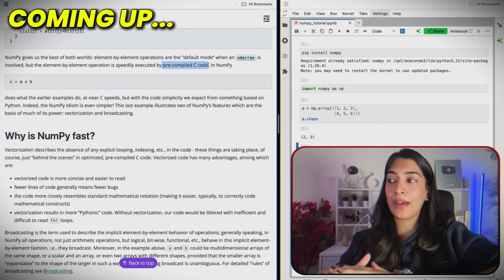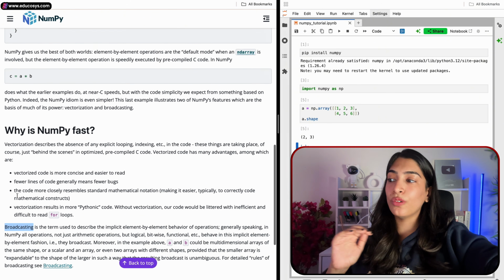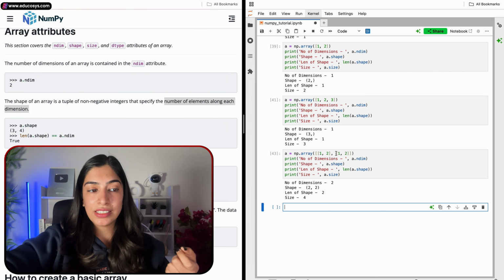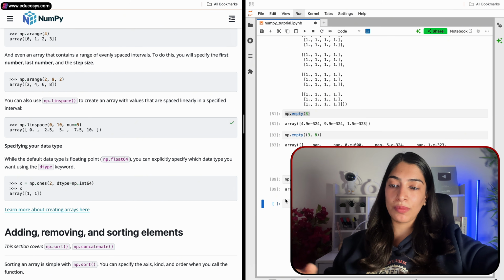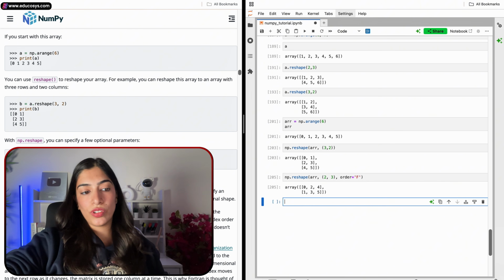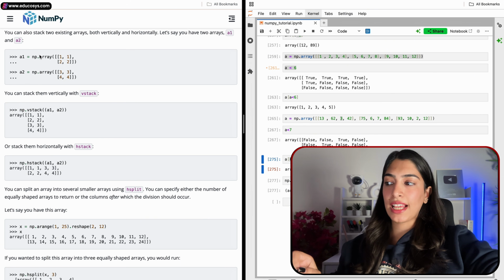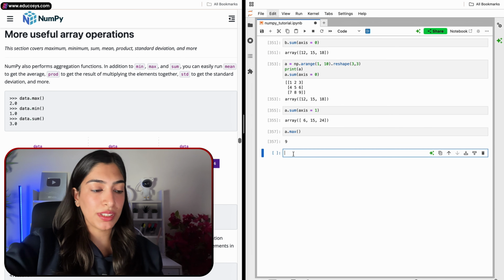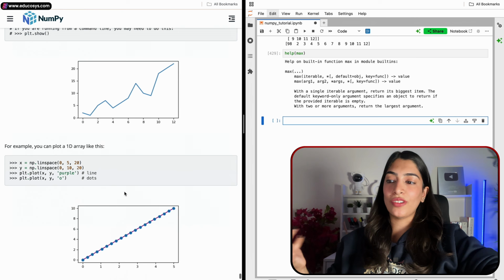NumPy in One Hour | Crash Course for Beginners | You need to know this for ML, AI Projects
Timestamps-
0:00 - Coming Up
0:25 - Approach for learning
2:12 - Live Hands-On Educosys GenAI course
3:05 - Installing and Running example code
5:22 - Why do we need NumPy Arrays | Internals
10:40 - Vectorization
11:52 - Broadcasting
14:15 - Basics of Arrays | Access, Assign, Slicing
17:14 - Array Attributes | Dimension, Shape, Size
25:15 - Zeros Array Creation
26:55 - Ones Array Creation
27:20 - Empty Array Creation
29:19 - np.arange for range creation
30:41 - np.linspace for linearly spaced array creation
31:45 - Sorting Arrays
34:44 - Concatenate Arrays
36:25 - Reshaping Arrays
42:43 - np.newaxis, np.expand_dims for addition of new dimension
44:55 - Slicing
46:50 - Condition based Slicing
51:25 - Vertical and Horizontal Stacking of Arrays
52:23 - Horizontal Splitting of Arrays
53:53 - Views and Copies
56:48 - Addition, Subtraction, Multiplication, Division of Arrays
59:05 - Sum of elements in Array
1:01:24 - Min, Max, Prod, Mean, Std
1:03:14 - Random Number Generation
1:05:20 - Transposing Matrix
1:07:00 - Reverse or Flip Array
1:09:14 - flattern, ravel for Flattening Multidimensional Arrays
1:10:46 - Accessing doc for help
1:12:15 - Thank You